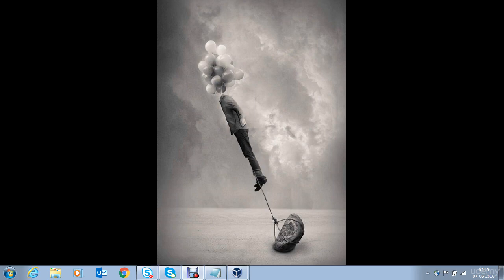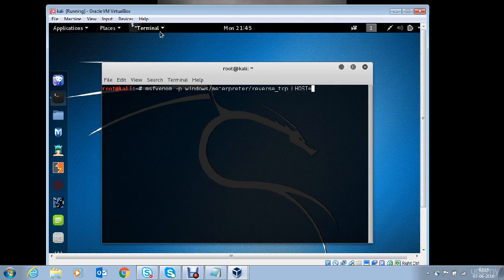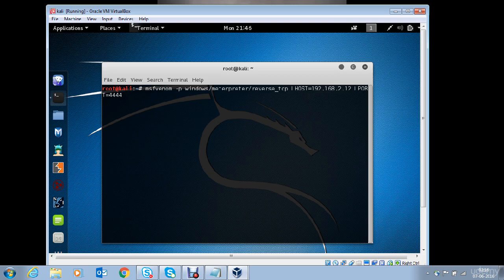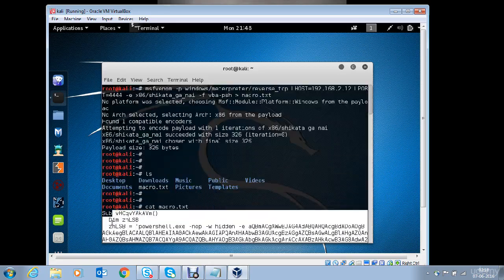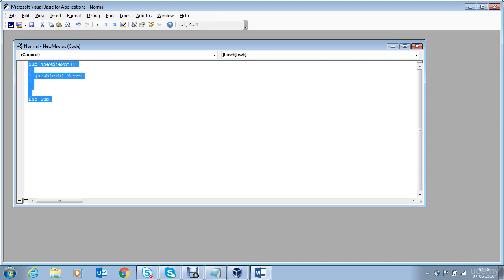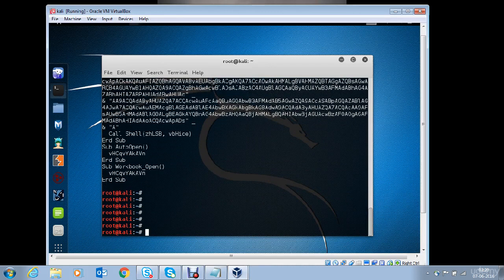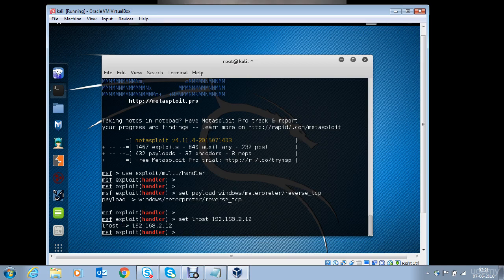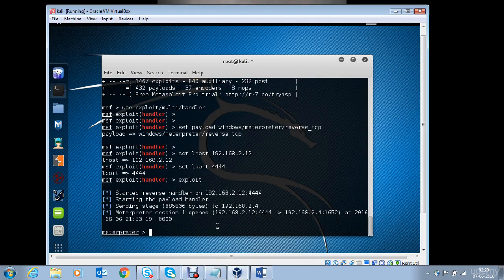User machine hacking via word and excel documents. Lecture 8 Of 12